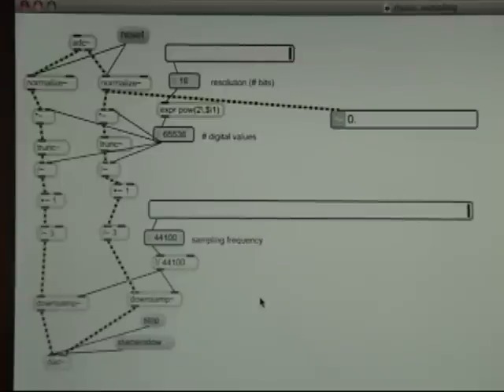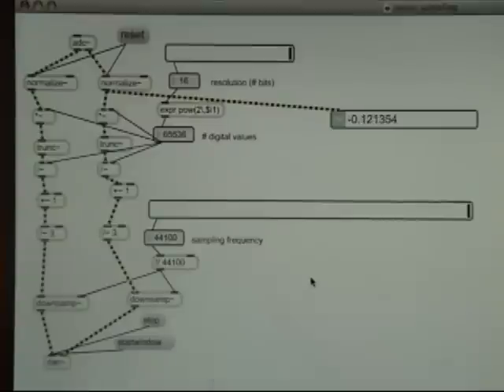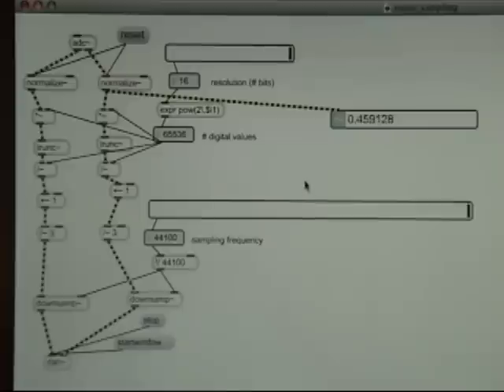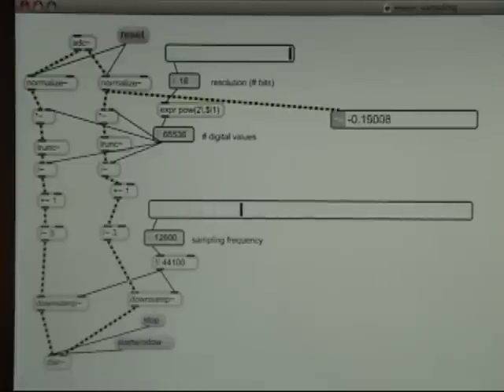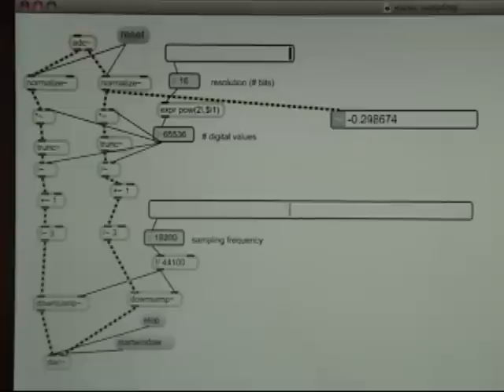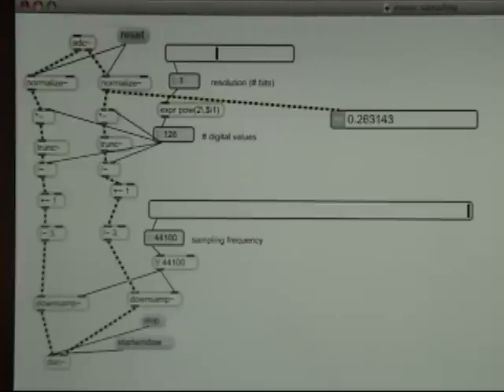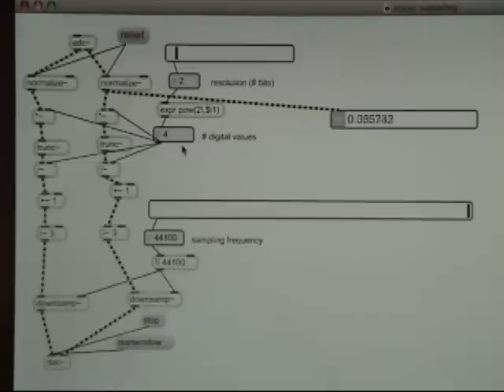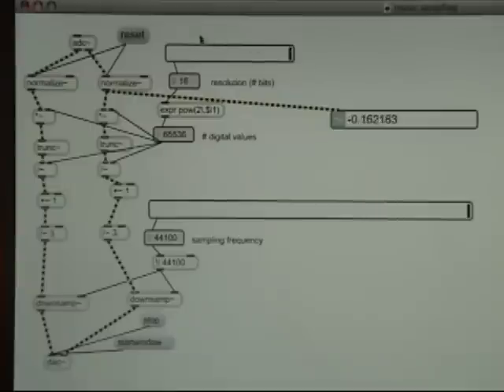Music sampling rate and resolution effects (digital music sound quality)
Demonstration of the effects of sampling rate and resolution bits on the quality of digitized music.

Software used:  "MAX MSP" from the company "Cycling 74"

Many more video demonstrations of engineering and physics principles and devices can be found at: